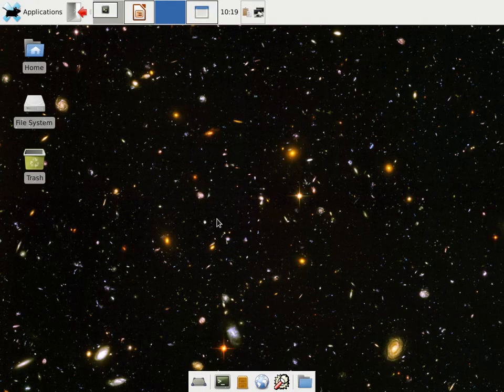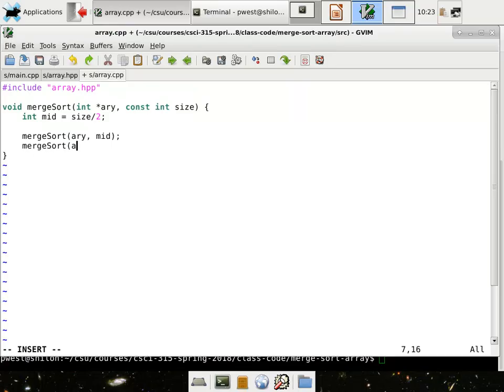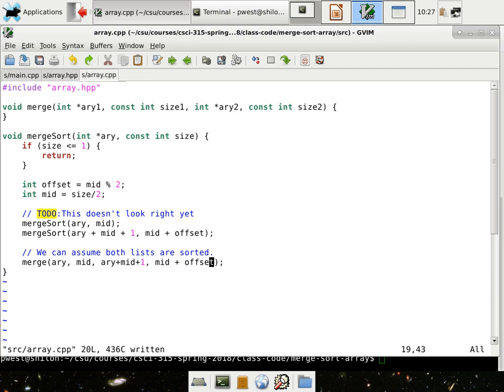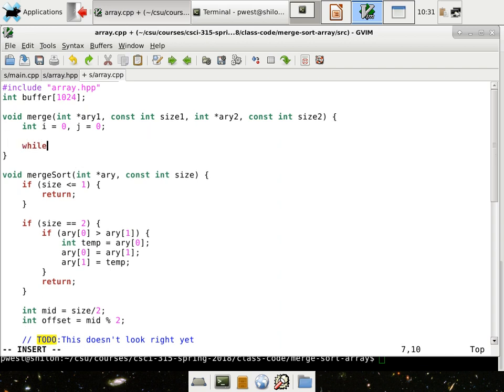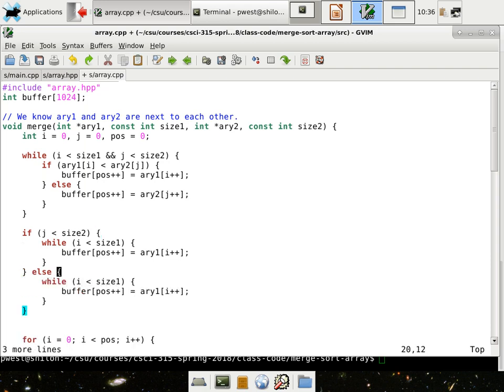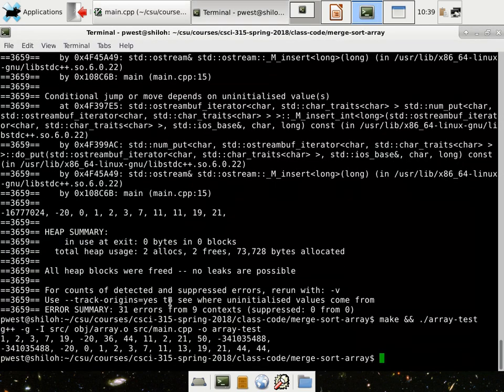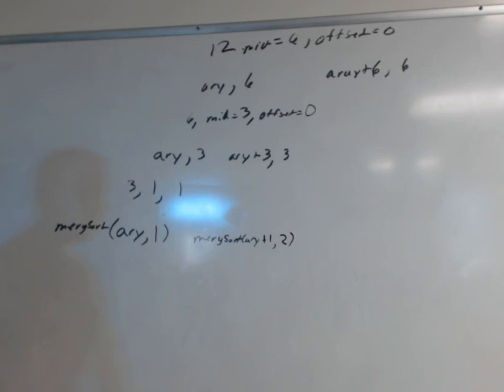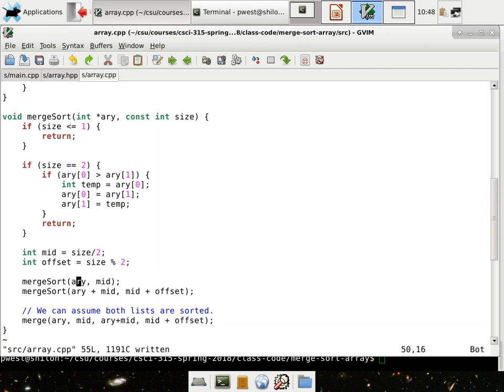csci 315 spring2018 day12 03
Coding Merge Sort